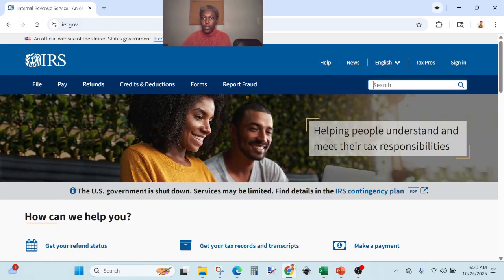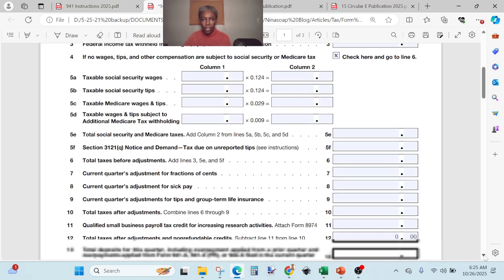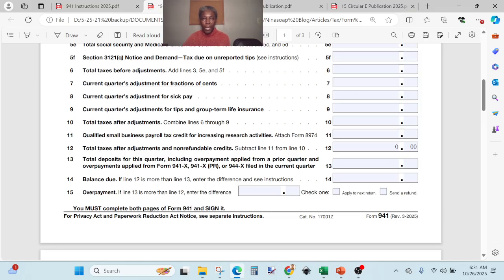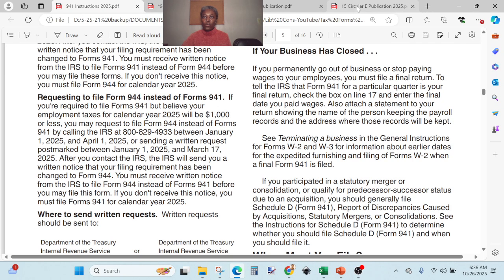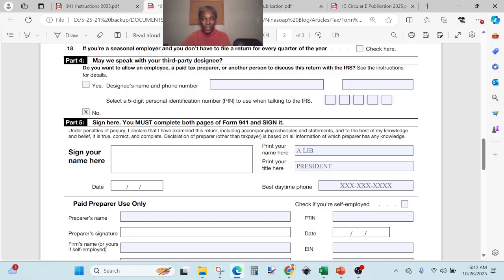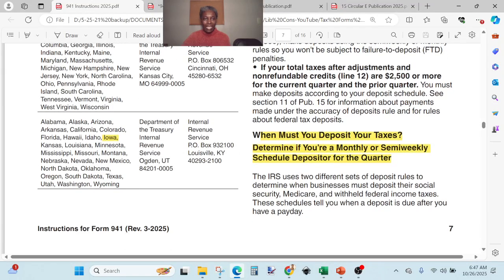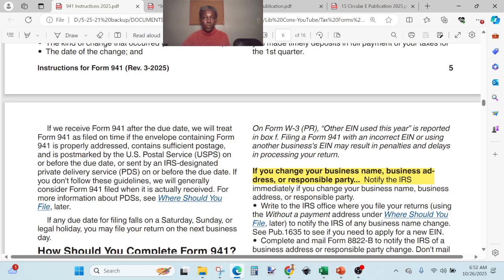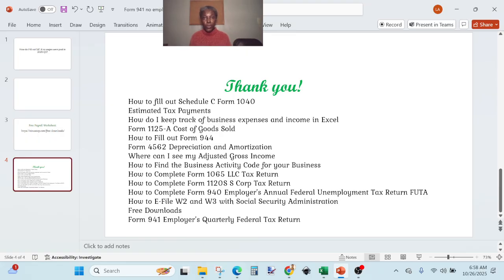How do I fill out Form 941 if no wages were paid in 2025 Q3 $0 Employer payroll tax return v206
To file Form 941 Employer Quarterly Federal Tax Return when you have no employee or paid $0 wages for quarter 3 you do the following:
Download Form 941 and its instructions from the IRS website.
Enter your business information.
Check quarter 3 in the box on the right side of the form.
For any line that is 0-dollar amount, leave is blank except Line 1, 2, and 12.
Print the form out.
Review and sign if you are one of the owners of the business.
Make a copy to keep for your business record.
Mail the Form 941 for quarter 3 via USPS certified mail to the address found in the IRS instructions for Form 941 in the column “Without Payment” that corresponds to the row your state is located on.